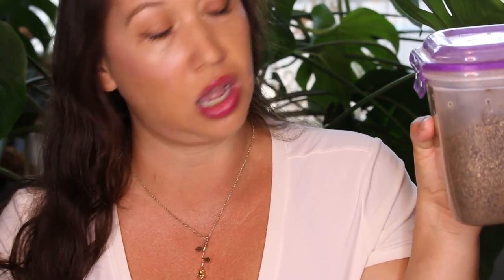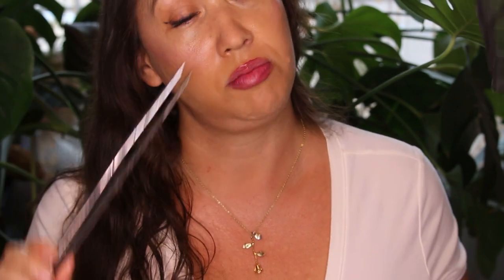Baboon Tarantula Rehouse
To see more visit the Deadly Tarantula Girl on her socials:
To link to our supplies, click the following:
Audio Interface